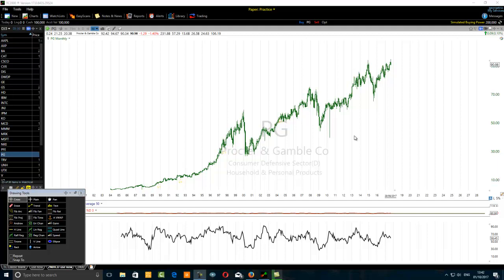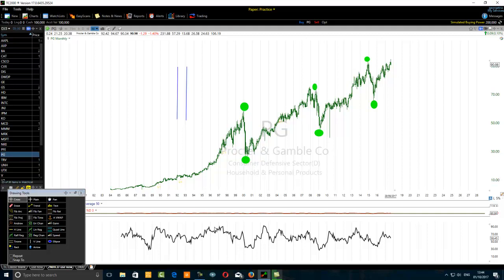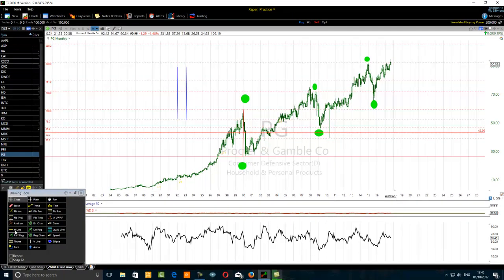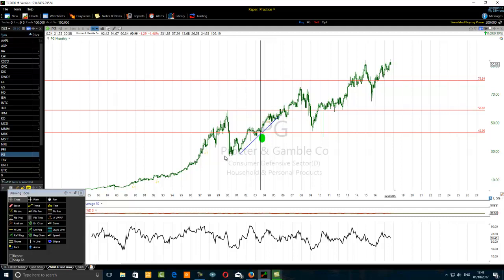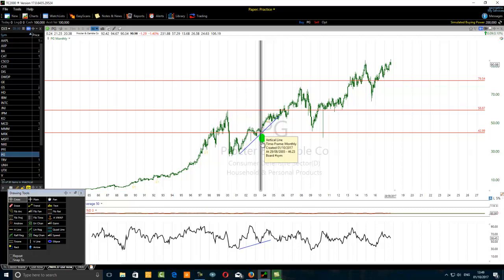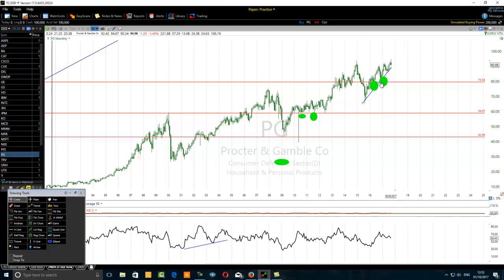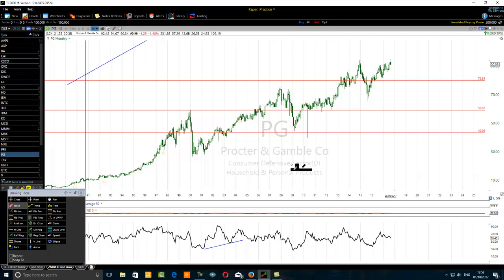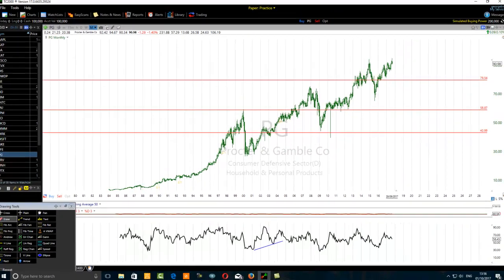How To Combine Fibonacci Retracements And Sharp Price Action Precisely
A unique Fibonacci trading video that shows exactly how to combine precisely Fibonacci retracements and the sharp price action to enhance technical trading results.
Learn more.